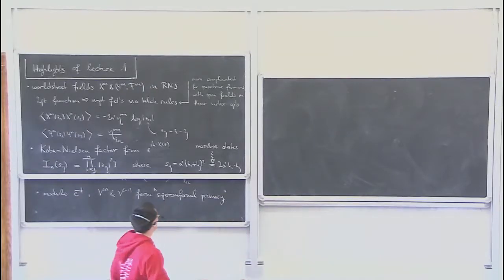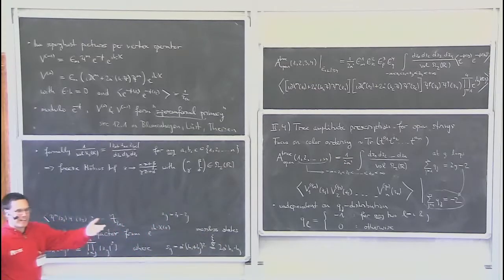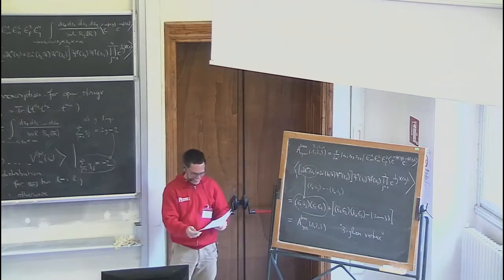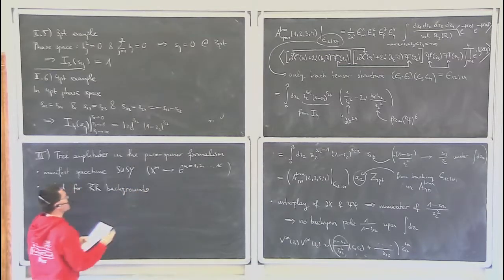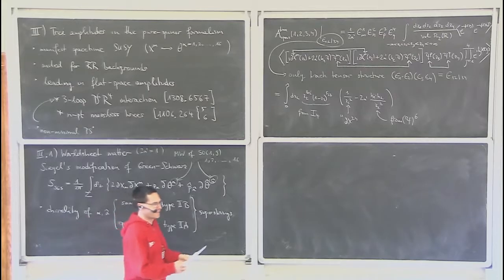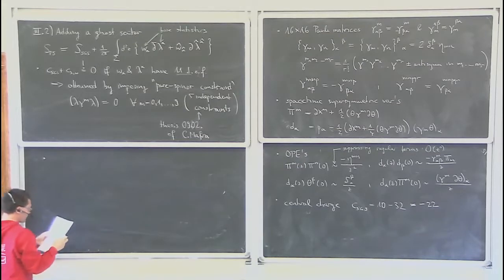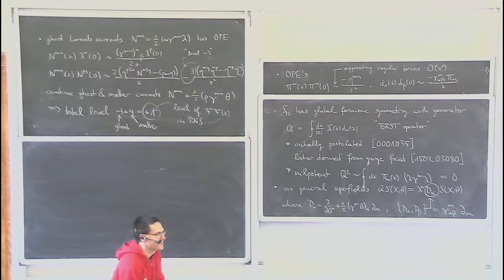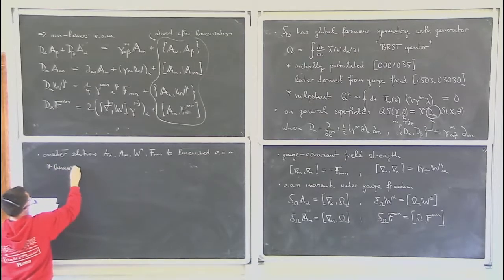O. Schlotterer: Lecture II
This set of lectures is devoted to review "Superstring Amplitudes in RNS and Pure Spinor Formalism" and it took place during the first week of the workshop "String Theory from a Worldsheet Perspective"